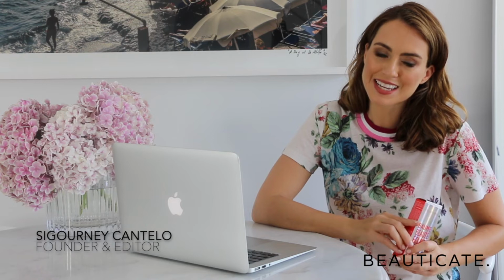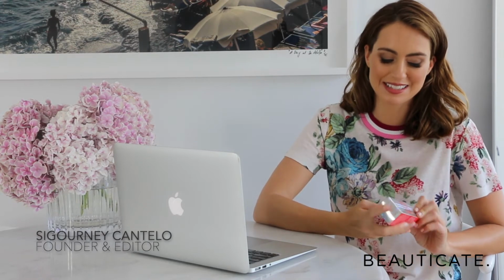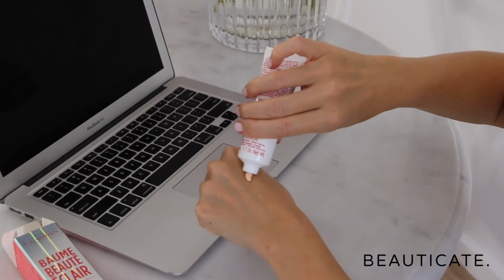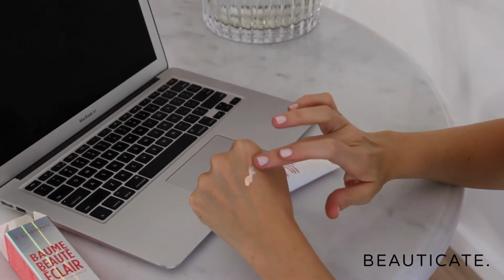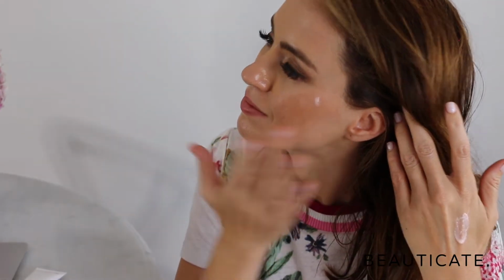Cult Product Review: Clarins Beauty Flash Balm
A veritable cult classic since its launch in 1980, Clarins’s Beauty Flash Balm serves a multitude of purposes. Apply as a primer for an instantly tightened base (either under makeup or by itself), or use as a seriously moisturising mask a few times a week - it’s a must-have as a long-haul flight treatment. Kate Moss, Reese Witherspoon and Cindy Crawford are all said to be devoted fans.

FOLLOW ME ⇢